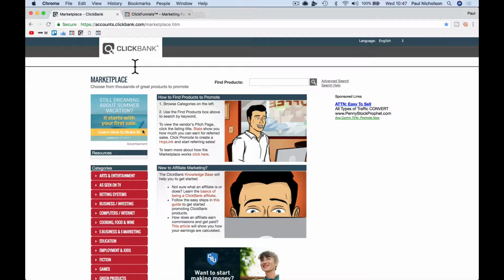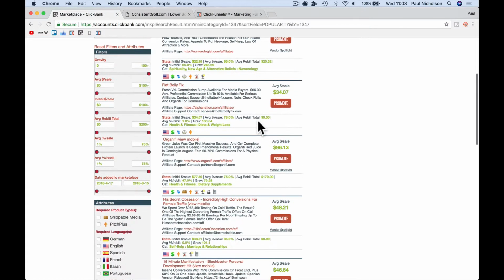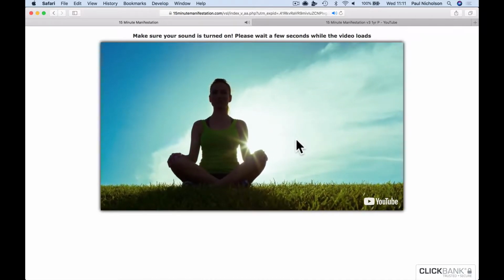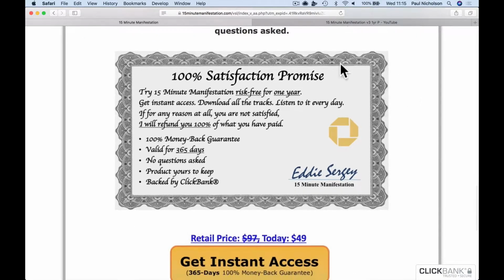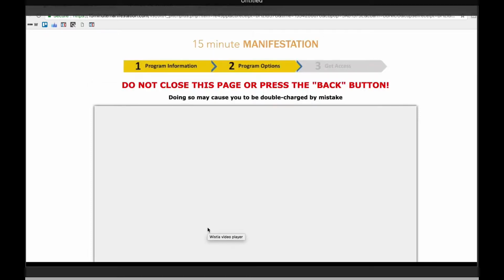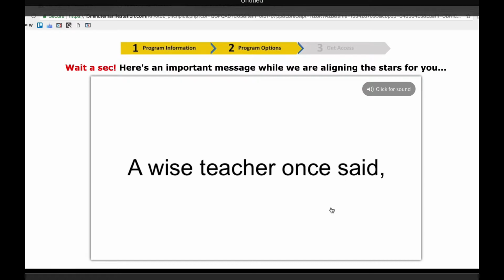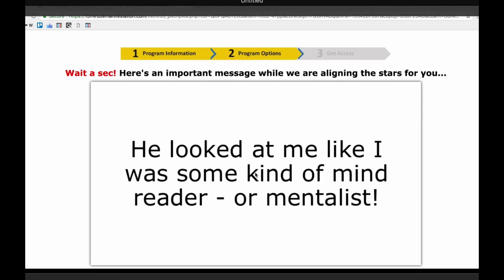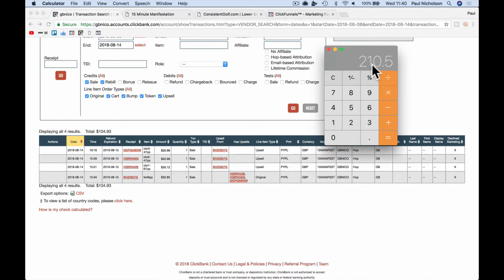Understanding ClickBank Hot Products And How They Make Over $10k Per Day - Study Your Niche Funnel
Understanding ClickBank Hot Products And How They Make Over $10k Per Day - Study Your Niche Funnel. Really study your competition and see what they are doing to make thousands of sales. Sometimes you'll be surprised at how simple their sales funnels really are.

► Useful?